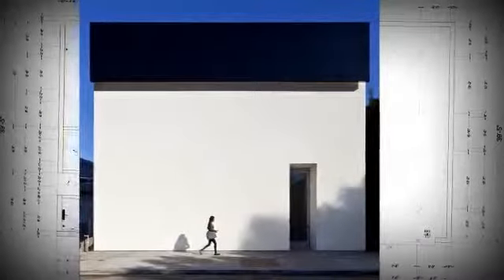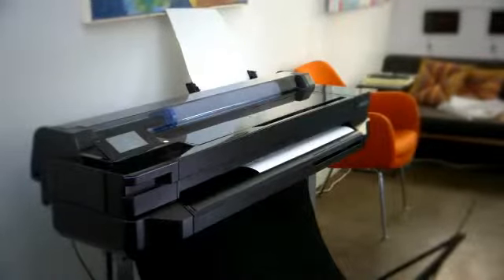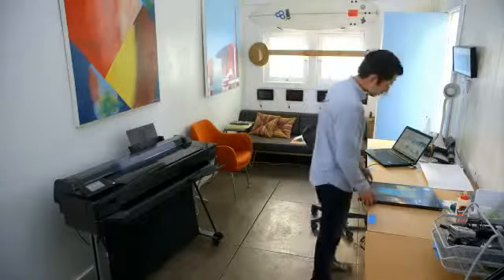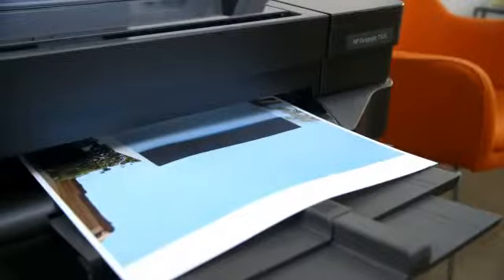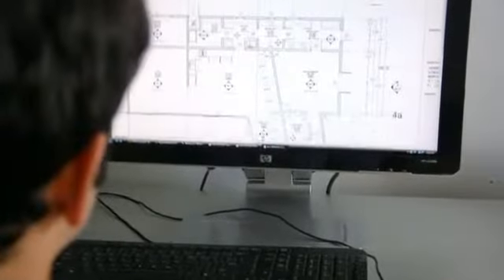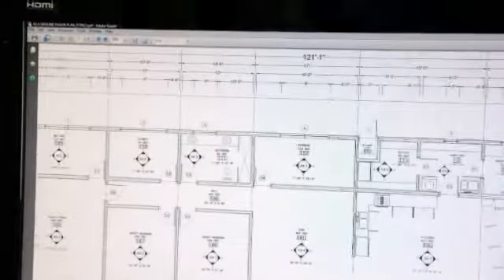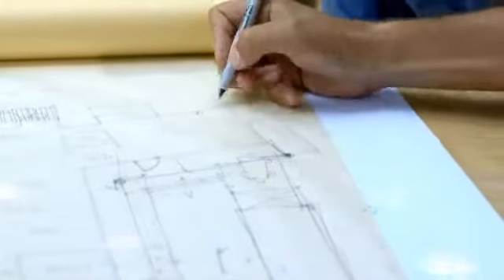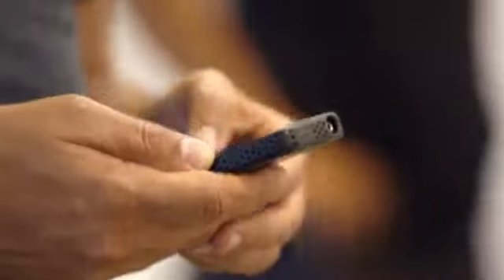HP Designjet T520 Review: ZELLNERPLUS and HP Designjet ePrint Share